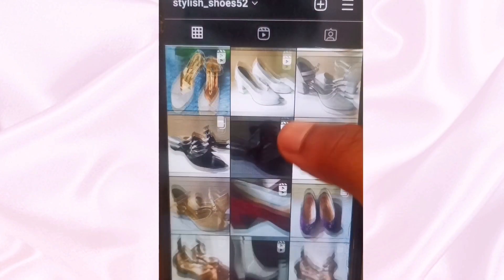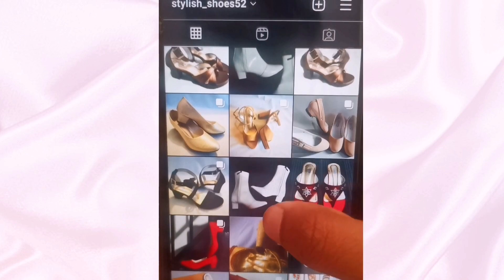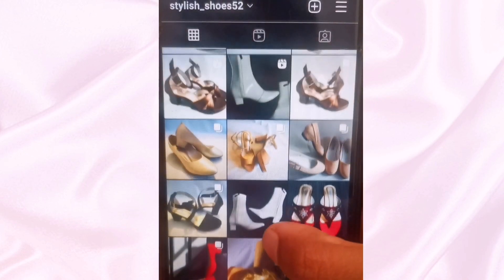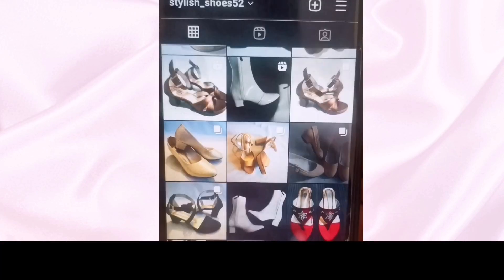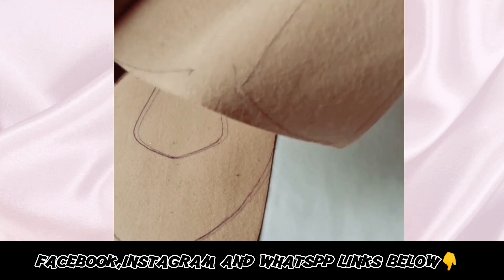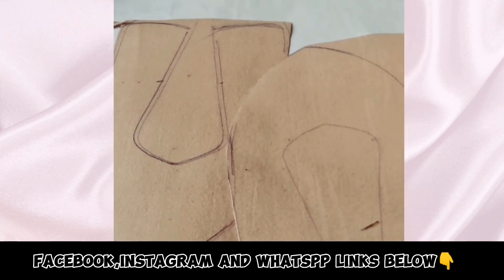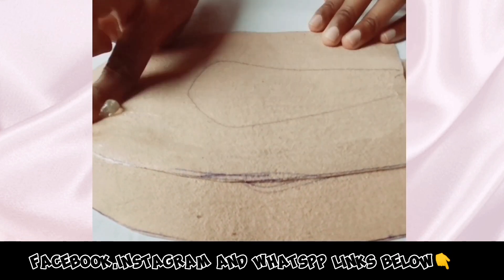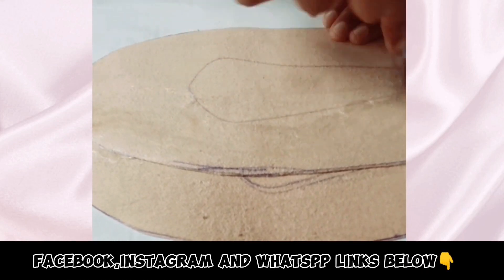Making a Children Court Shoe By Stylish Shoes#asmr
Exclusive customized footwear for kids.👠✨

Also you can visit us on,